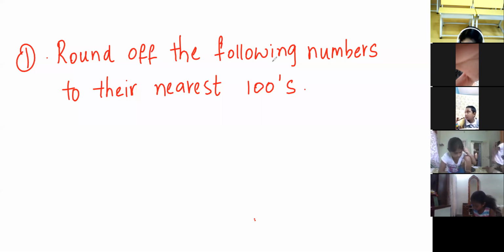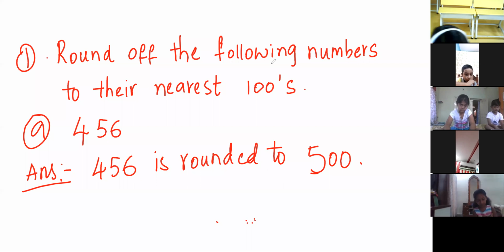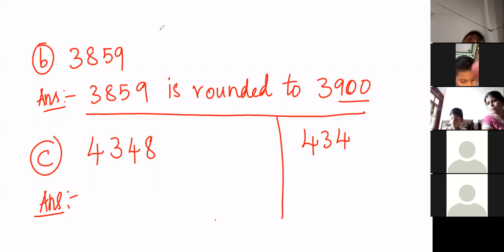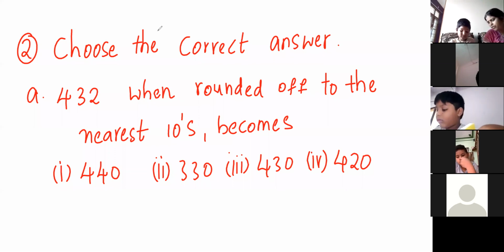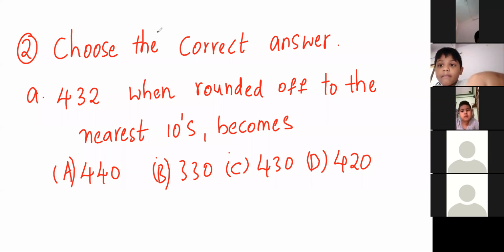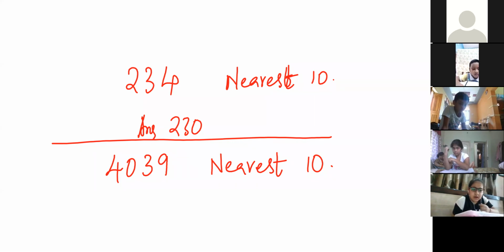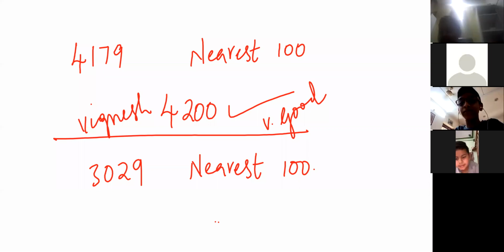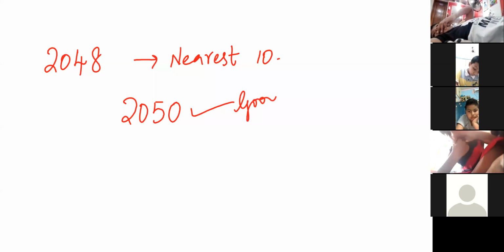Grade 3 Math